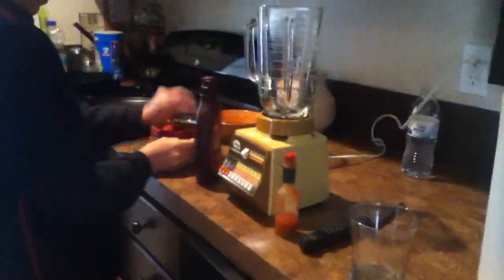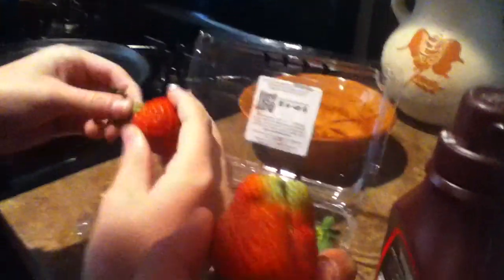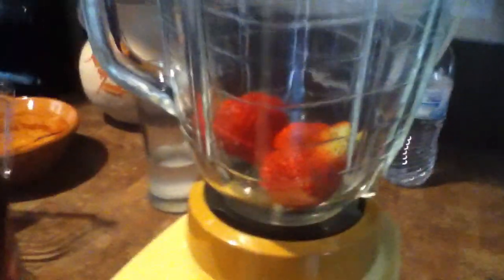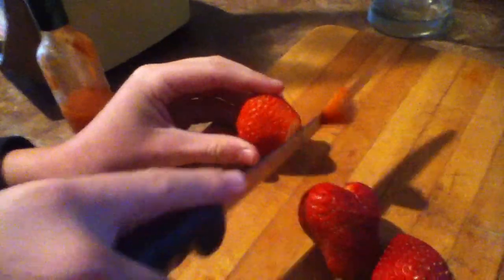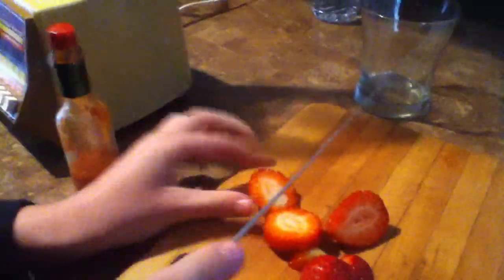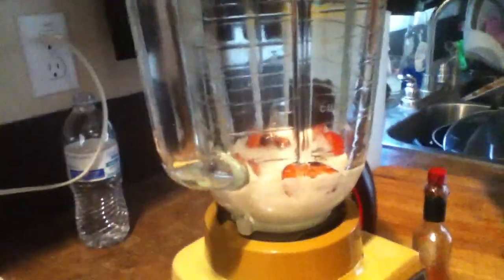SMOOTHIE CHALLENGE 20 SUBSCRIBER SPECIAL!!!